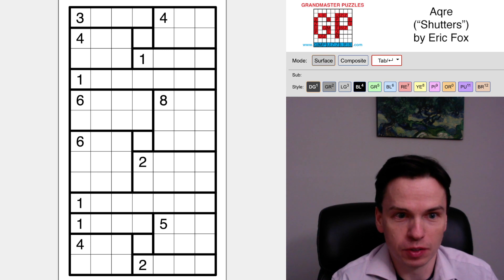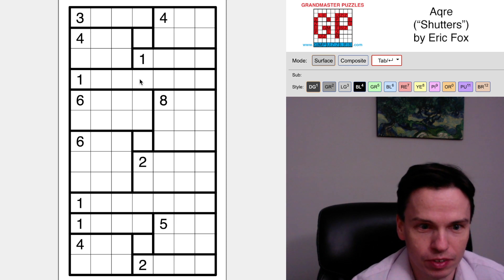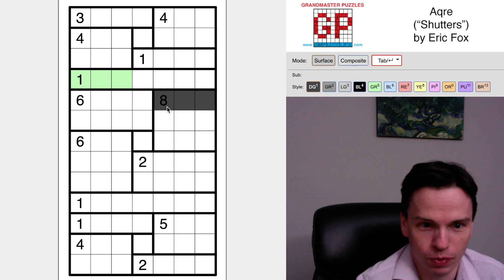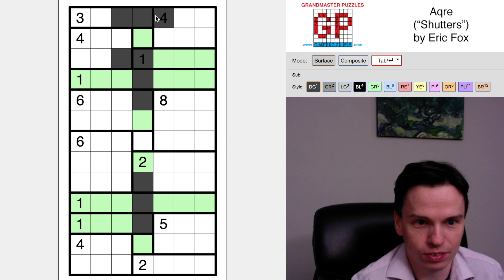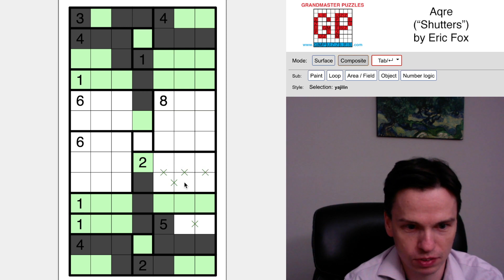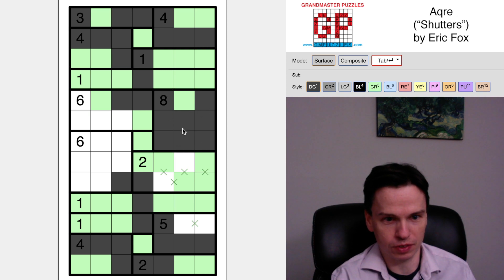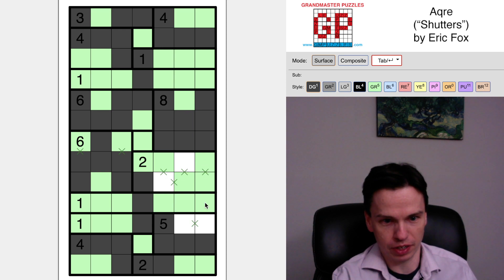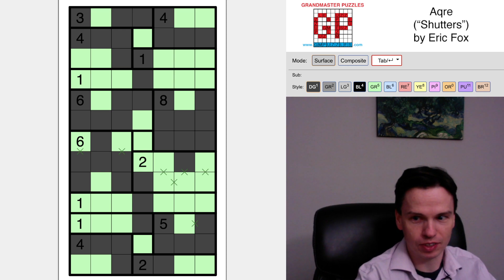GMPuzzles - 2022/02/01 - Aqre by Eric Fox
This is the first post from GMPuzzles with Aqre, a puzzle style invented by Eric Fox. We're really enjoying this style and are expecting to post several more Aqre this year.

For now, find other Aqre puzzles in the Shading Variety Collection e-book and on Eric Fox's blog